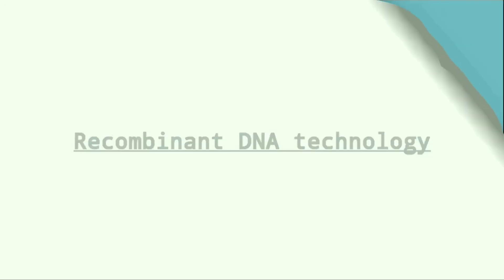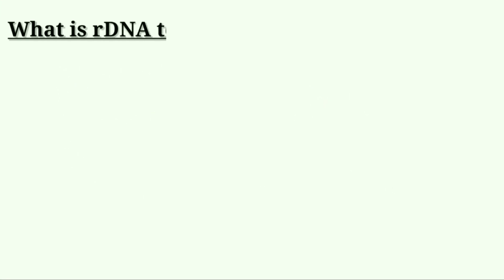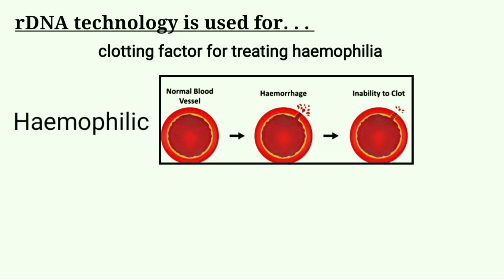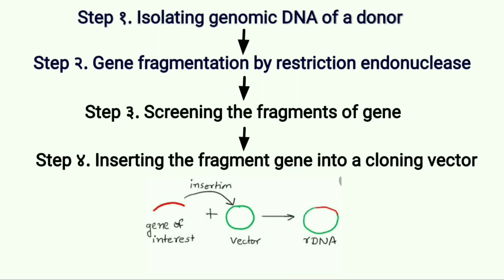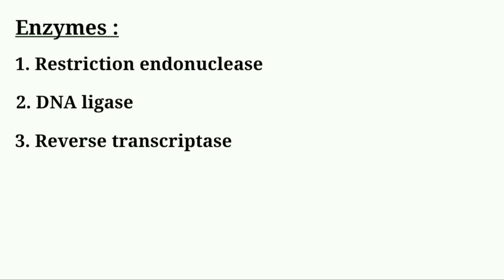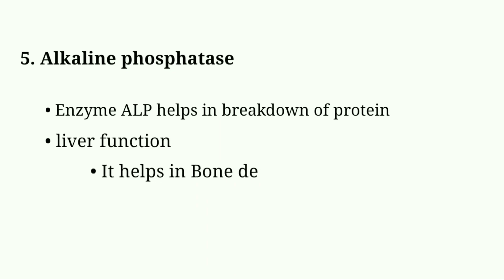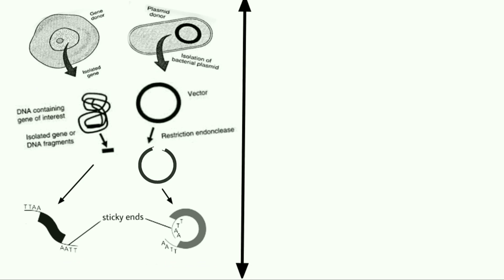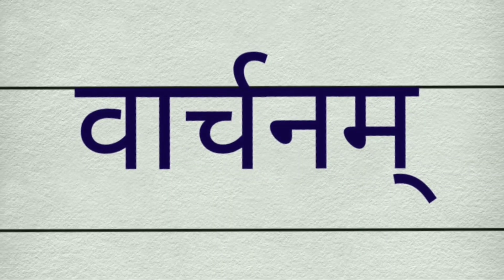Recombinant DNA Technology - rDNA | Plasmids | Class 12 | Biotechnology | Hindi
Recombinant DNA technology is part of biotechnology, I've tried to cover rDNA basic steps with labeled diagrams in the process with their enzymes,vector,insert and also discussed importance of rDNA technology.